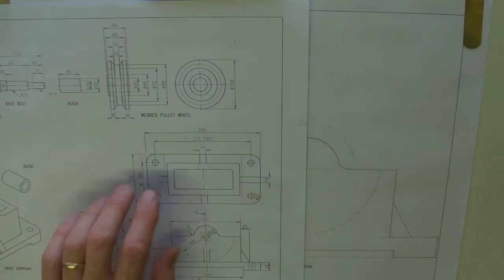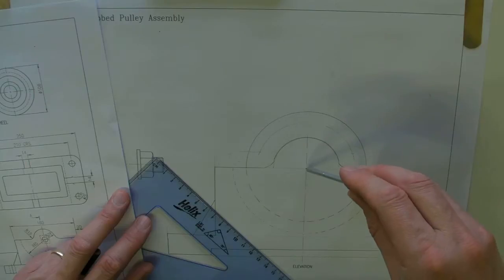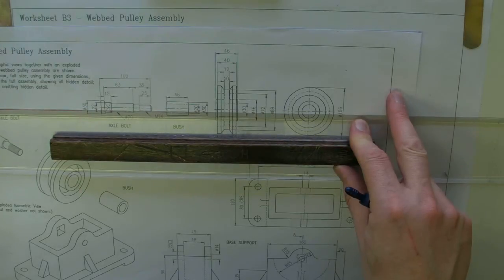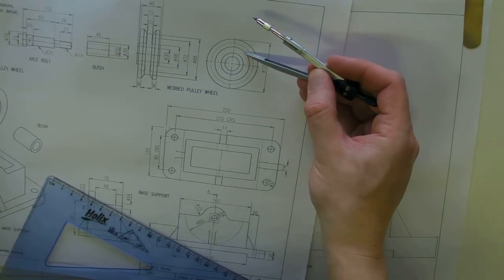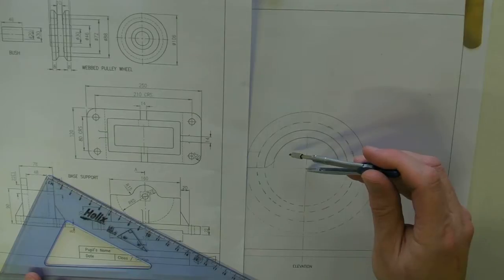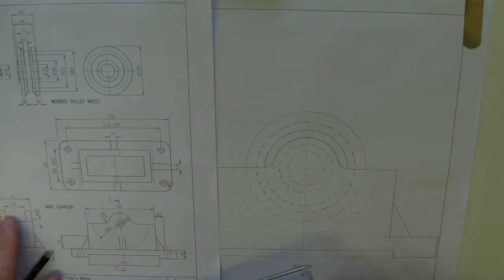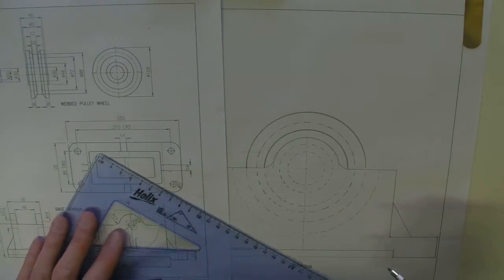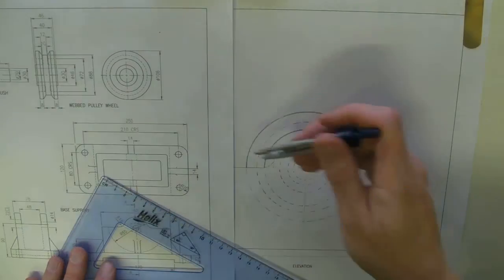B3 pulley part 3